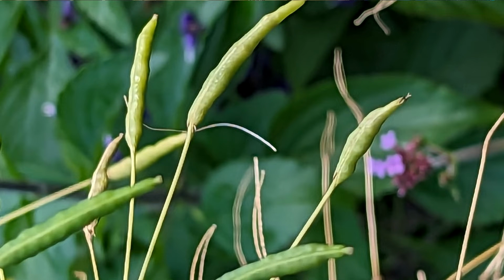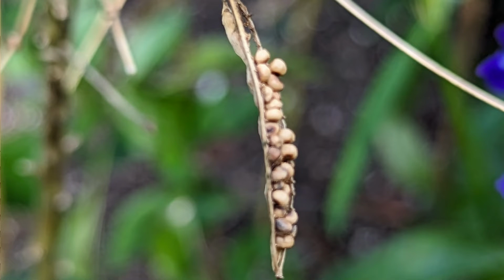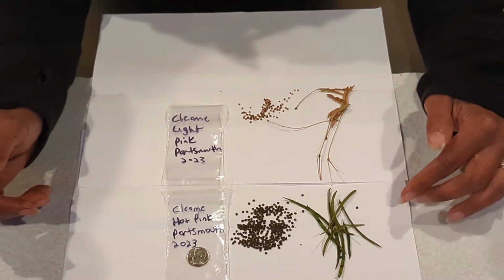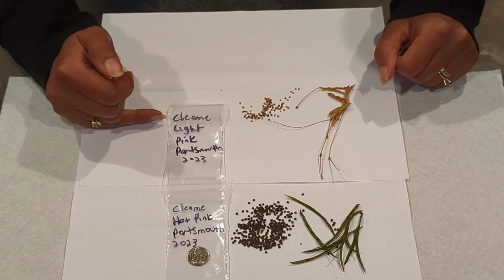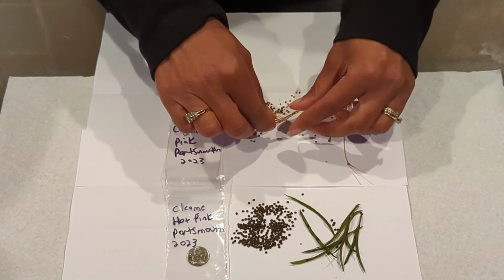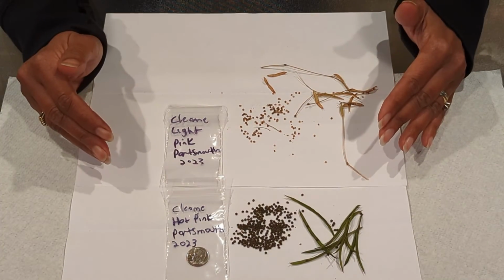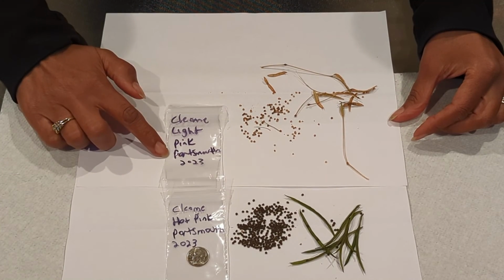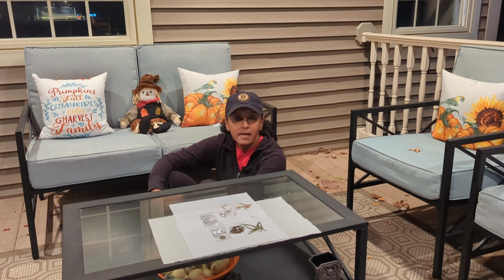How To Collect Cleome Spinosa Flower Seeds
This is part 27 in a series of videos where I show you how to harvest, collect, save and store  your own annual and perennial flower seeds.  I love the Cleome plant (Spider Flower / Cleome hassleriana) because of how pretty the flower looks in the landscape!  This winter, I will show you how I plant these seeds and grow the plants under my grow lights.  Collecting flower seeds and propagating plants is easy and fun!